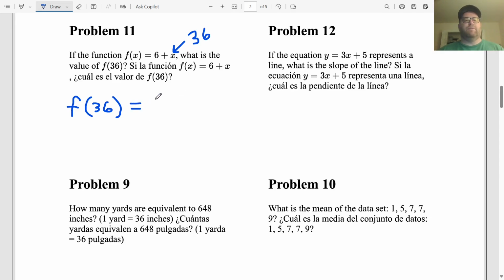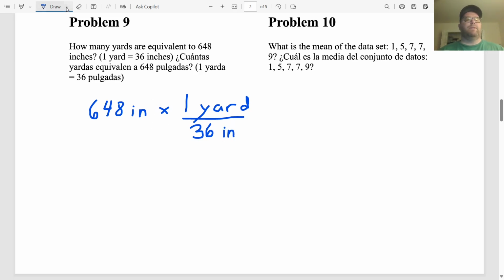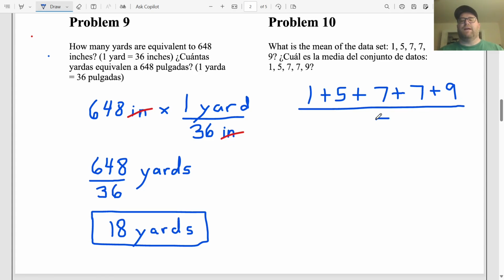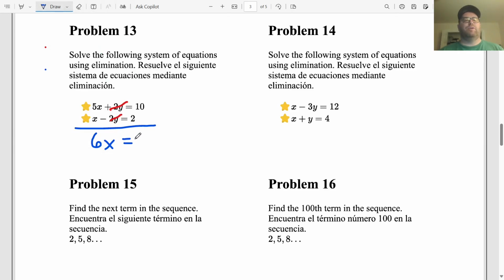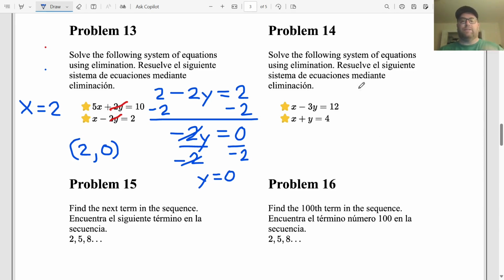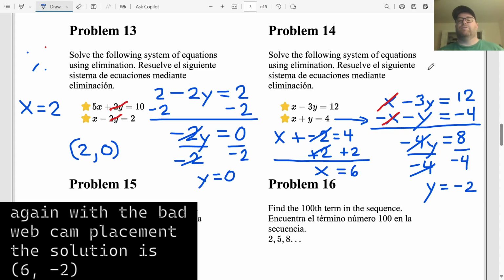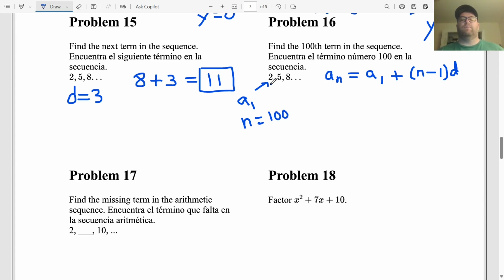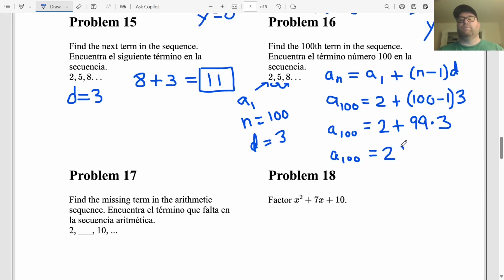Algebra 1 Fundamentals Finals Review Part 2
In this video, I go through part 2 of my Algebra 1 Fundamentals finals review.